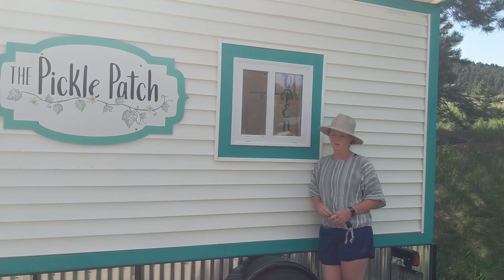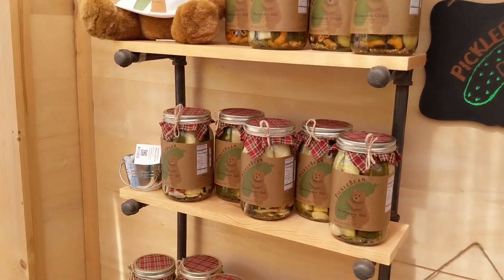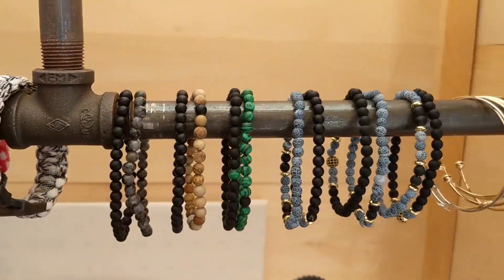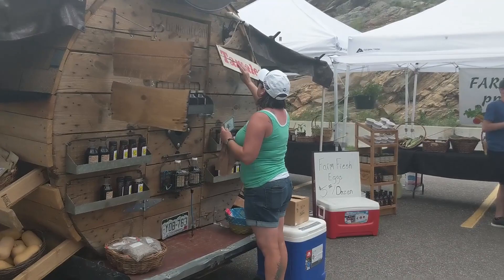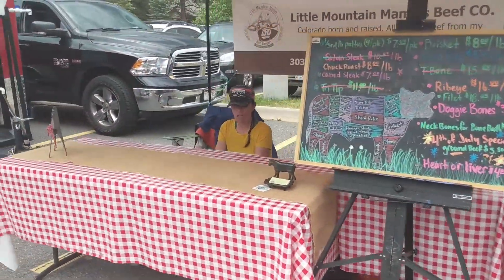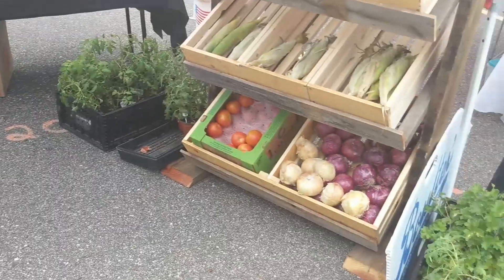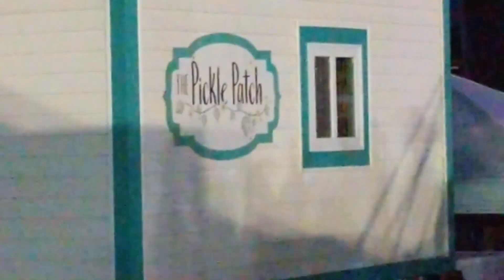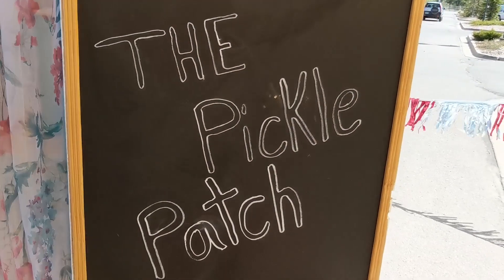The Pickle Patch - Colorado's First All Local Mobile Country Store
We are super excited to introduce all of you to our newest PickleBear project!

This is the Pickle Patch, Colorado's first Mobile Country Store on Wheels featuring:  all local handmade art, jewelry and food products!  With a slight emphasis on the food products!

As Always we specialize in finding the best locally made products around, and we do specialize in Spicy Foods!

We have wholesaled from tons of Colorado local small businesses to provide the most unique local shopping experience you can find in Colorado.  We decided to style a tiny home store around the idea of wholesaling and retailing local Colorado products.  Check it out!

We travel around, doing business at local farmer's markets and county fairs as well as specialty events!